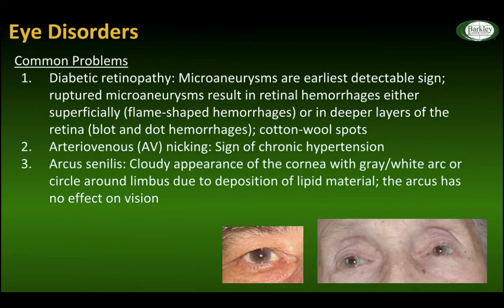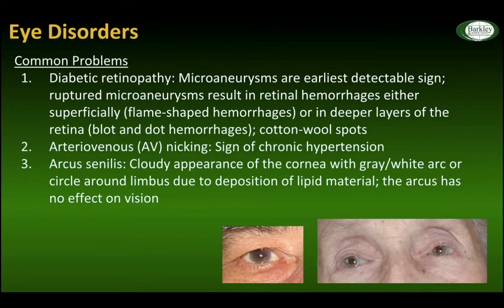Common Problems Part 2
Common problems part 1 for AGACNPs